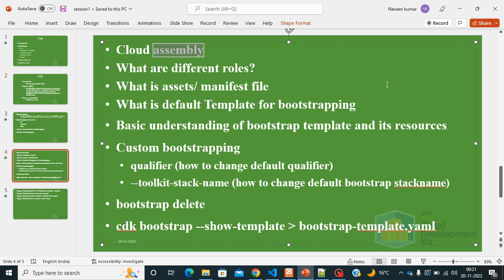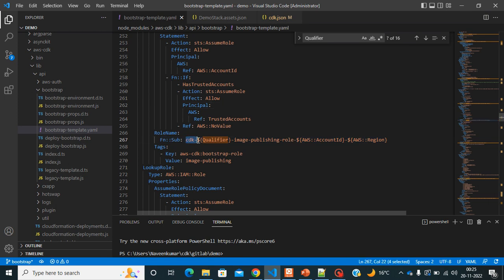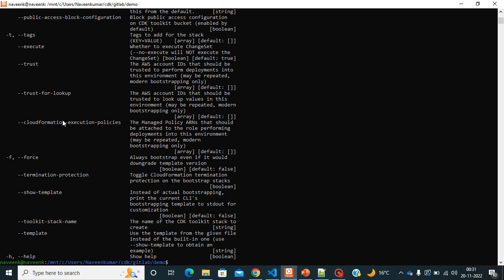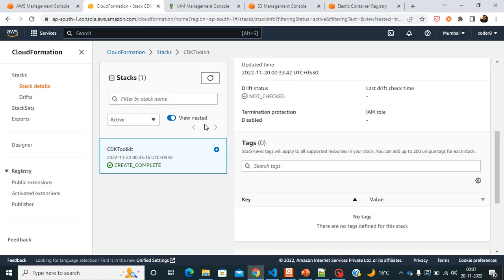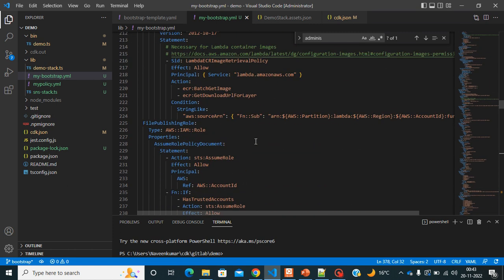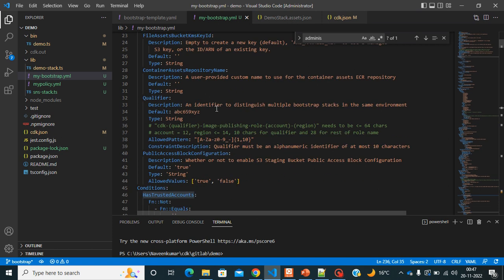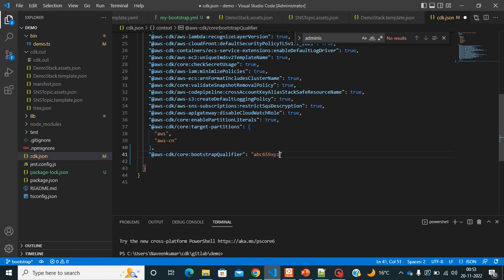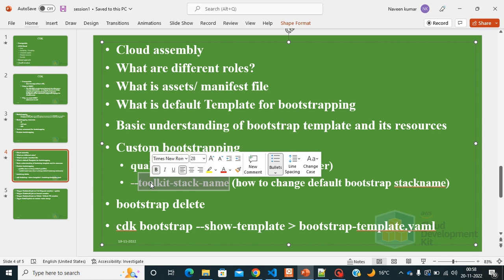CDk Bootstrapping Part - 3 (Custom bootstrapping)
Override default qualifier,  default CDKTookKit stack name
Use own custom template for bootstrapping